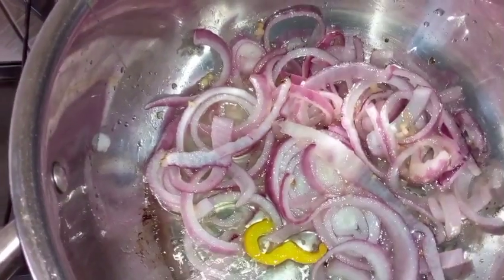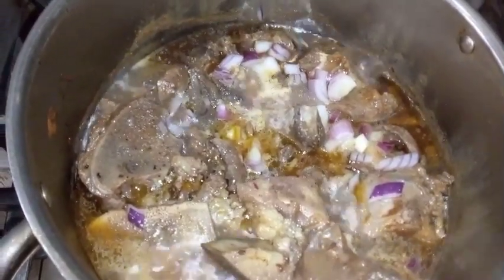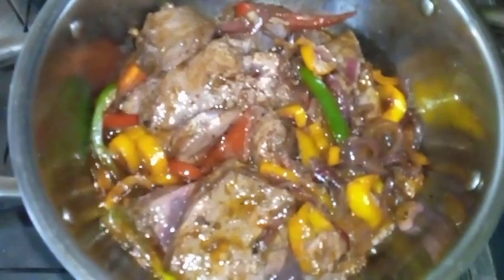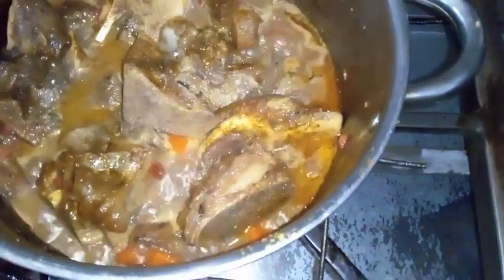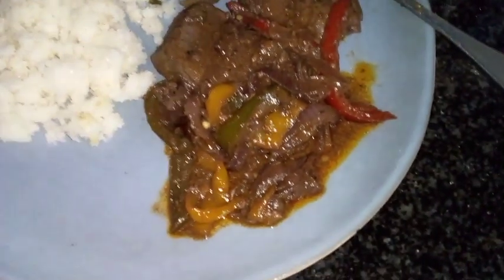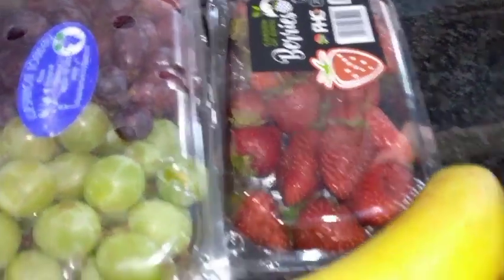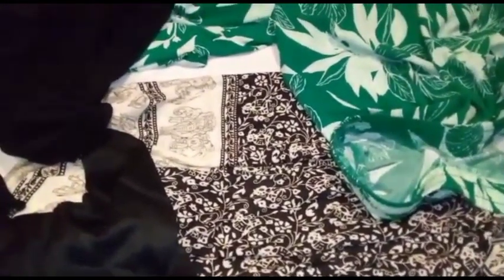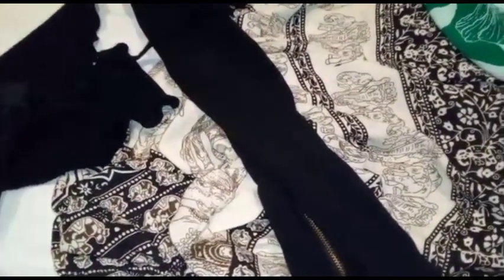Cooking with Pamela Maake pt.20 || Grocery Hall || Hiking /Thrifting